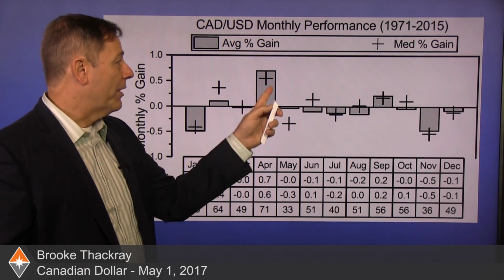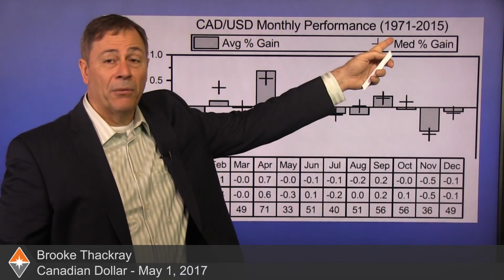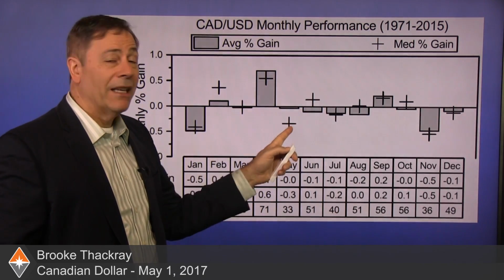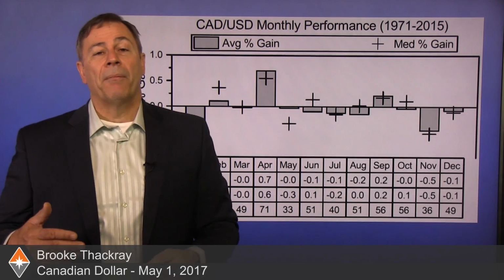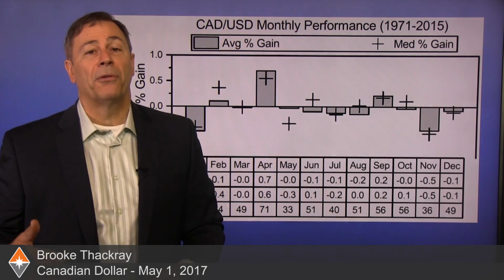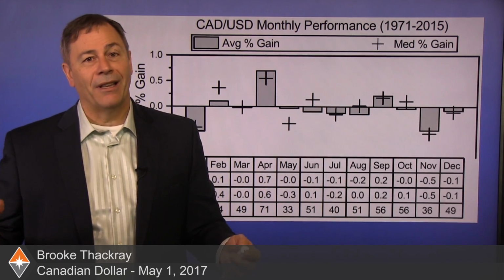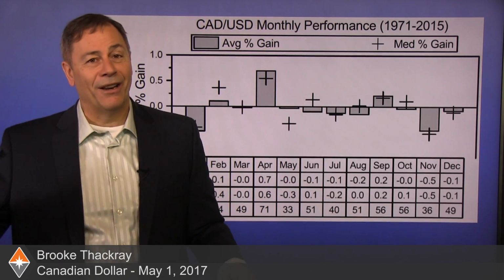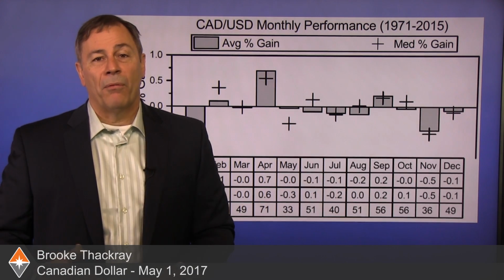May 1, 2017 - Canadian Dollar - Negative oil, Trump attacks bring dollar down